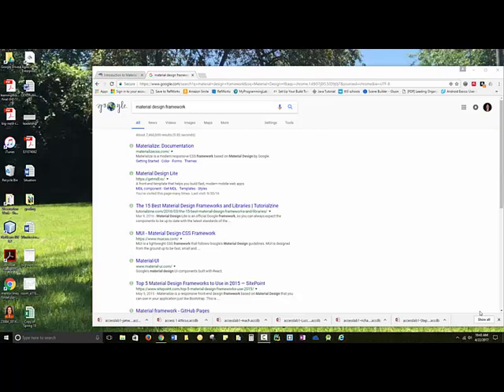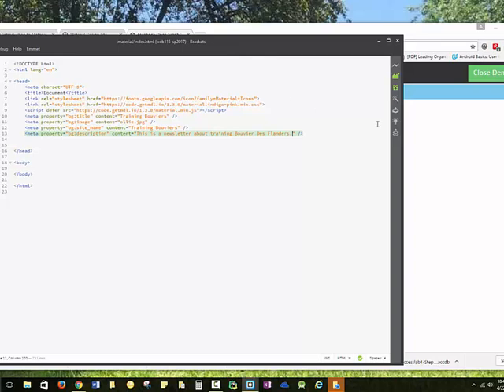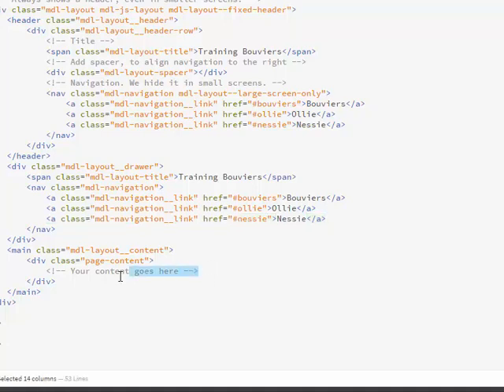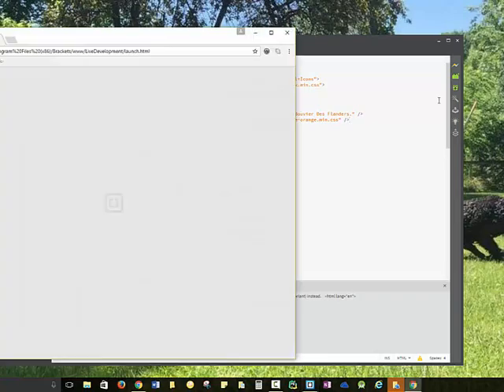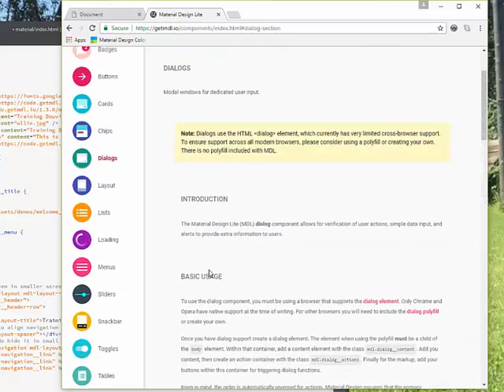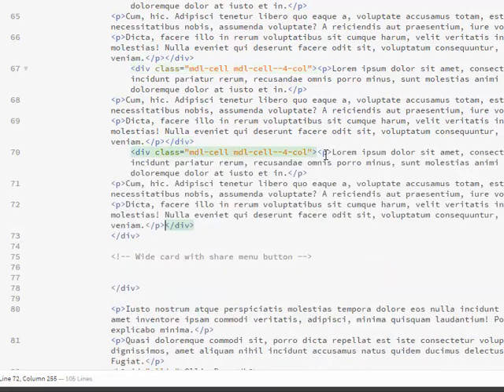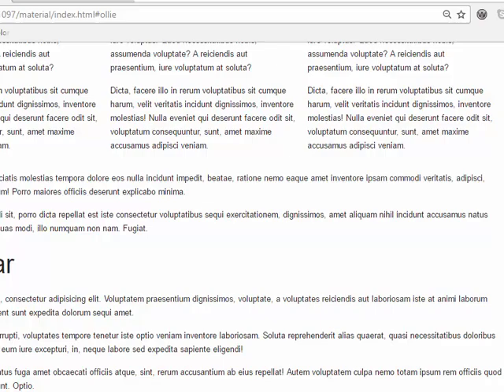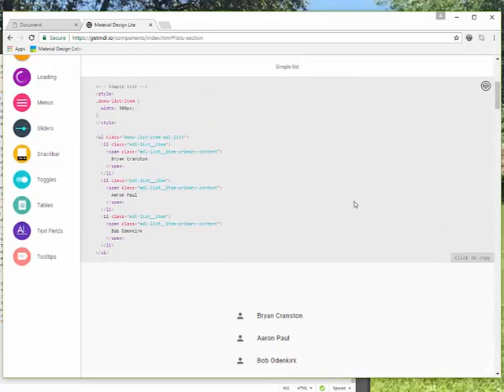Intro to using Material Design Lite